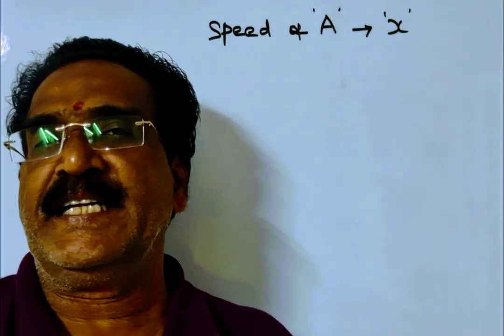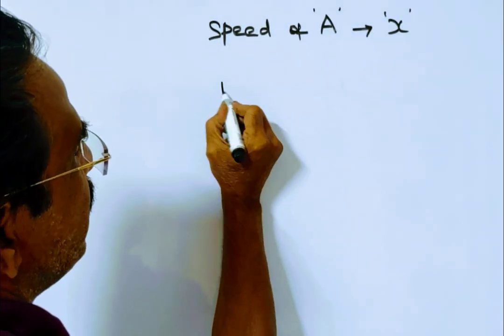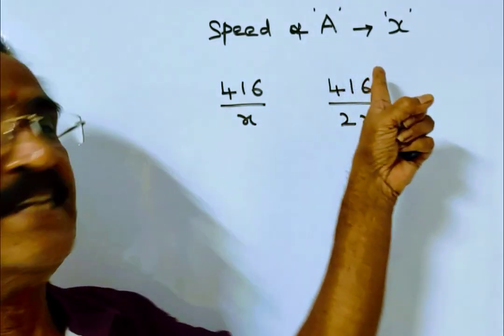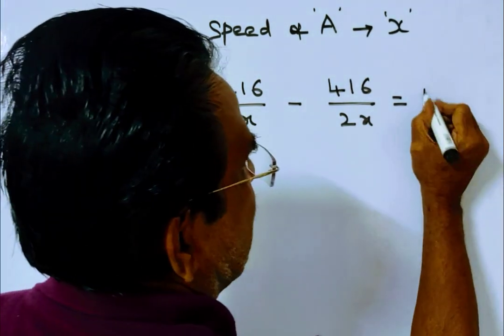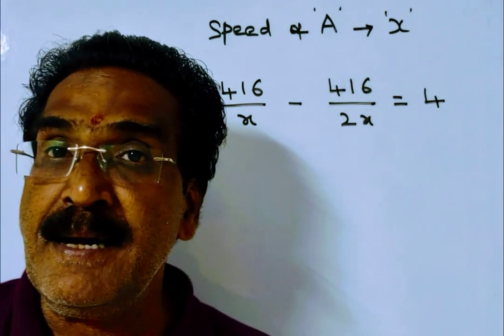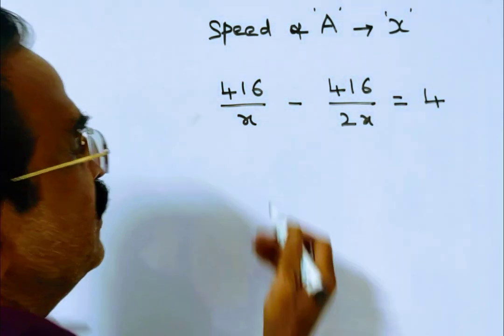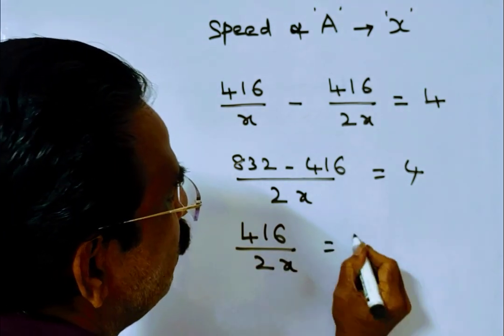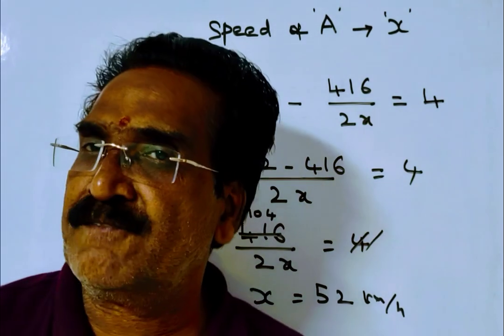To cover a distance of 416 km, a train A takes 2 2/3 hours more than train B. If the speed of A is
To cover a distance of 416 km, a train A takes 2 2/3 hours more than train B. If the speed of A is doubled, it would take 1 1/3 hours less than B. What is the speed (in km/h) of train A ?